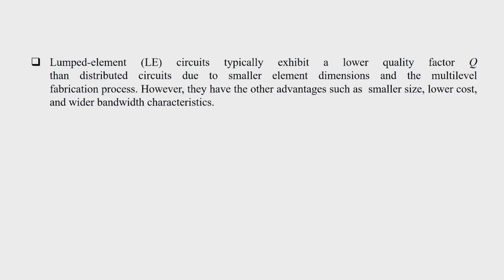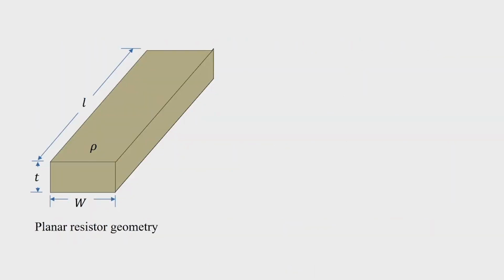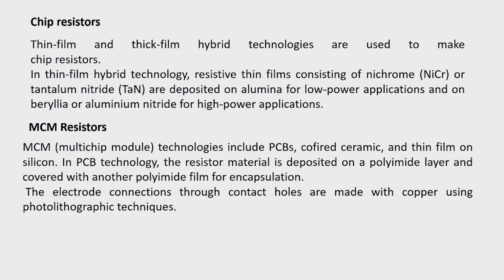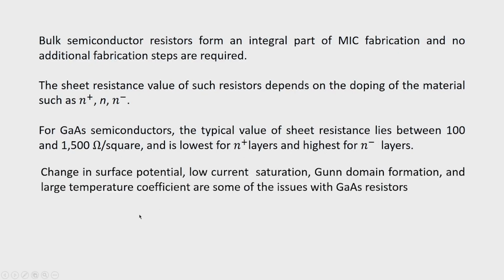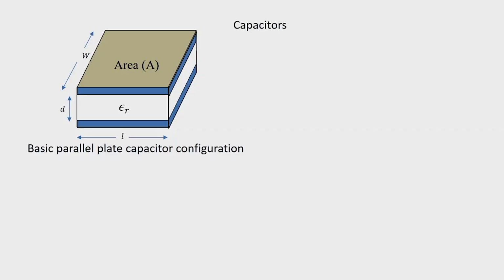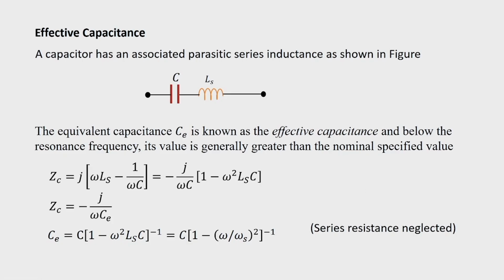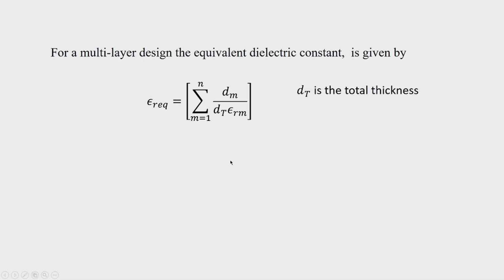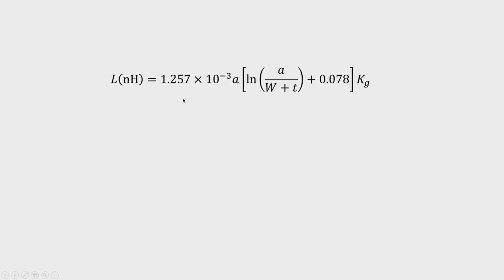Lumped elements for MIC